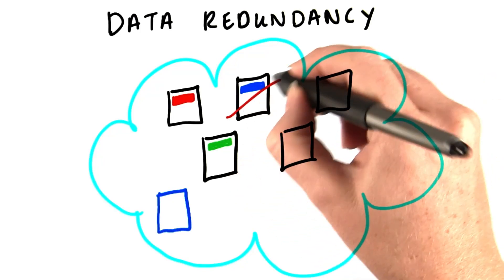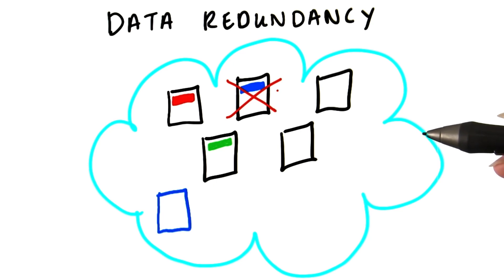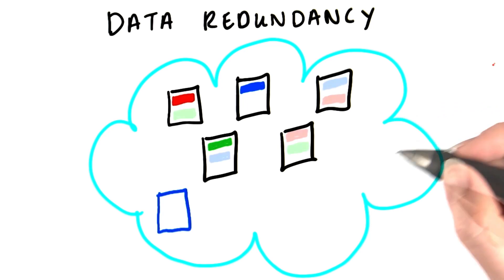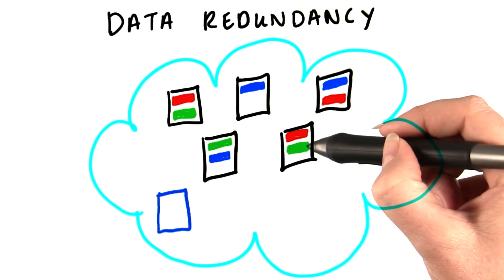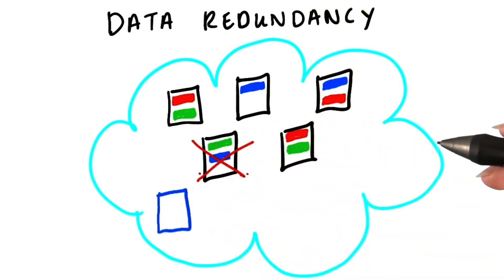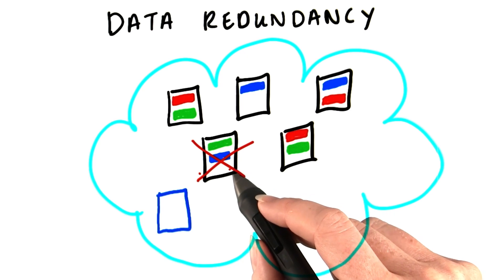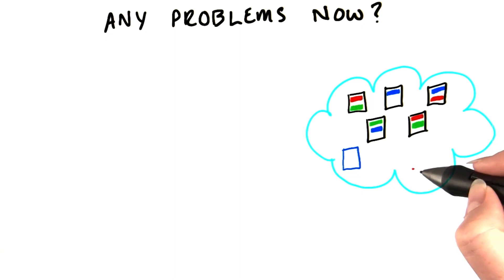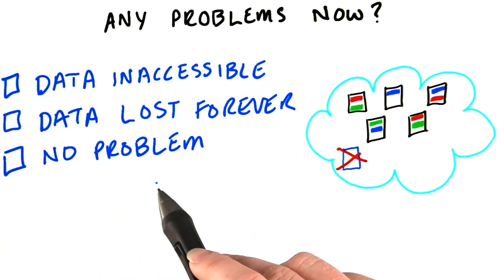Data Redundancy - Intro to Hadoop and MapReduce